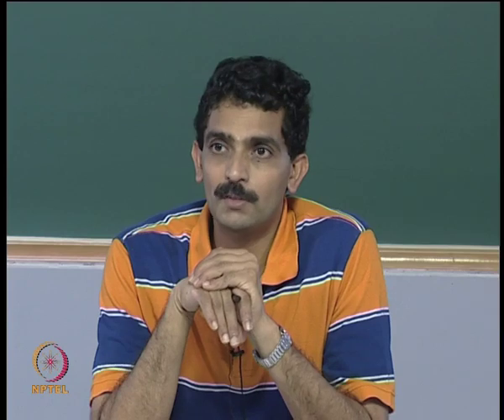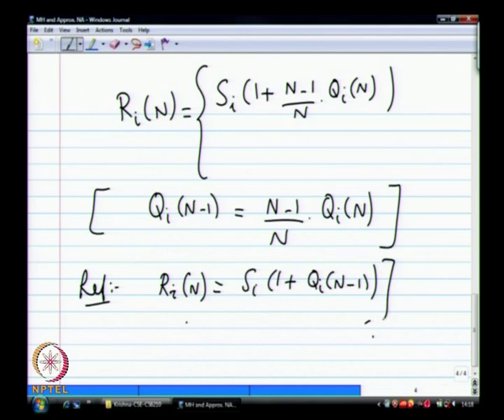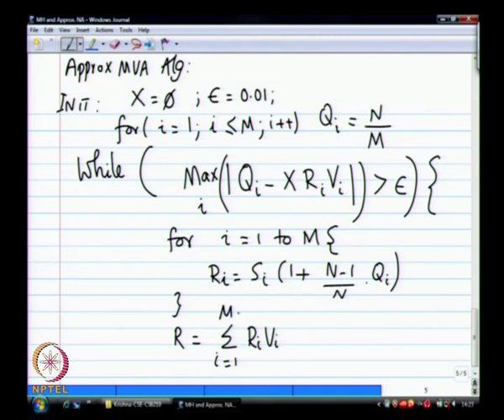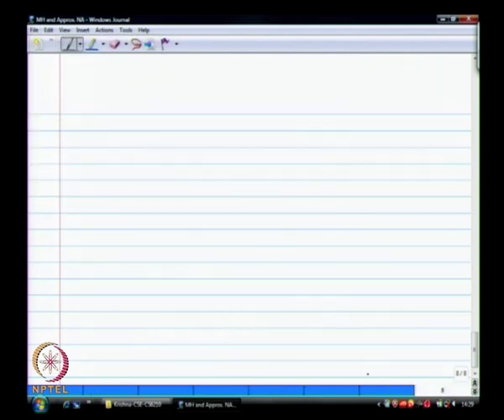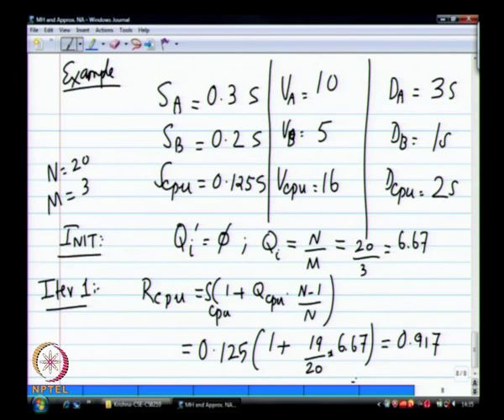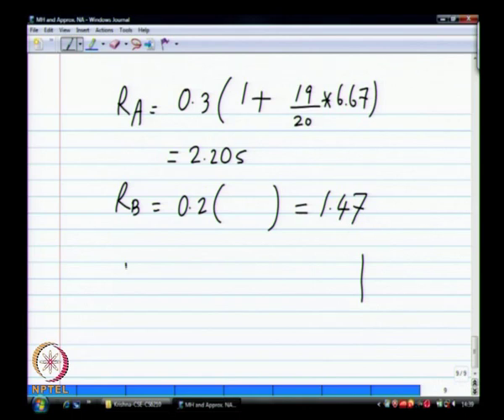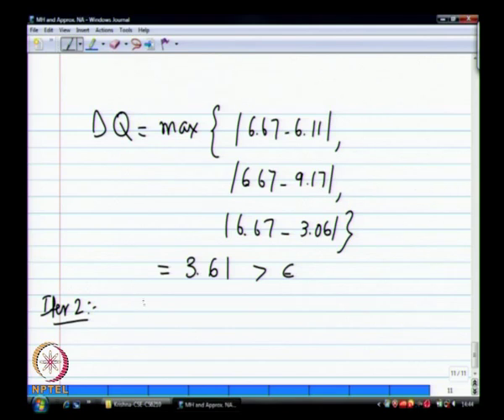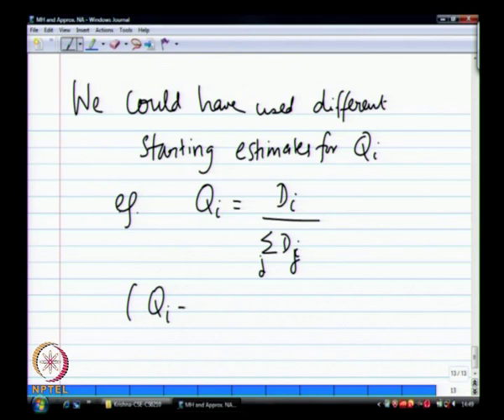Mod-01 Lec-27 Approximate MVA